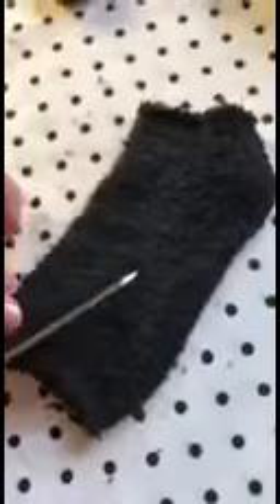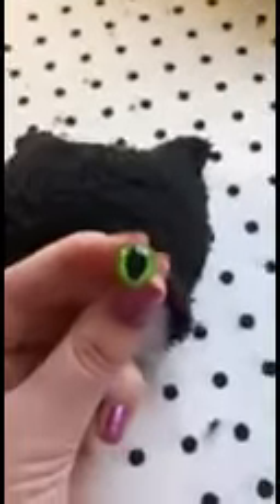How to Make A Sock Cat Warrior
Make your own little warrior cat